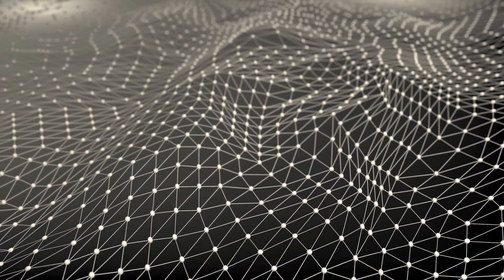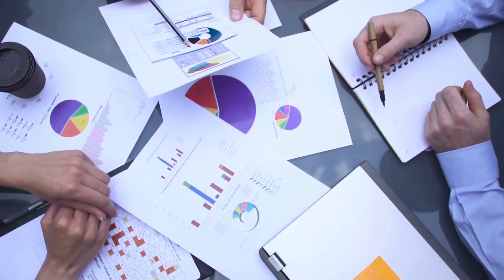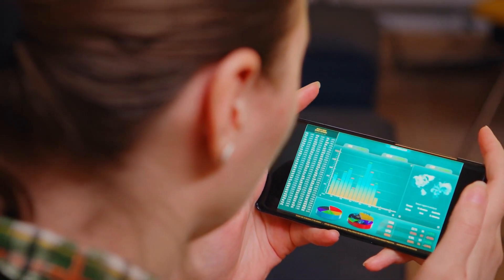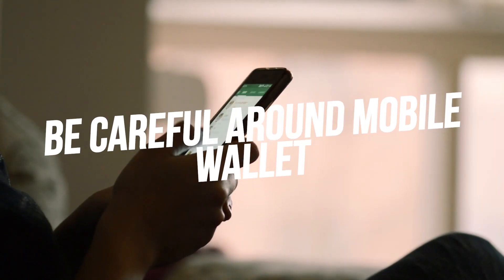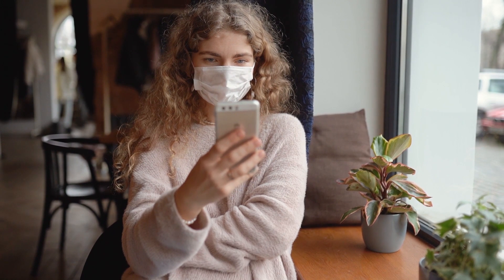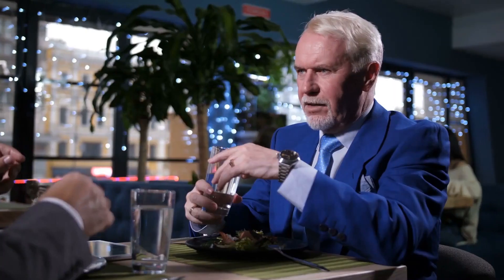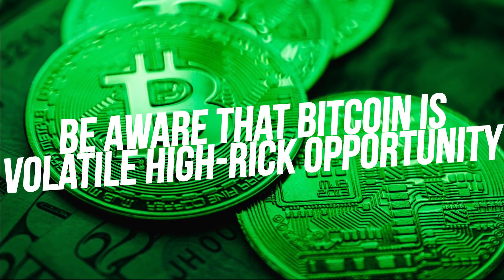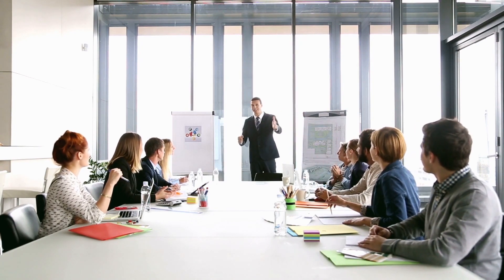Top 10 Tips For Successful Investing | Mining | Trading Bitcoins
Welcome to The Crypto Hub Channel! You are watching: Top 10 Tips For Successful Investing | Mining | Trading Bitcoins

We want to share with you one of the greatest moments in the history of mankind, heard of BITCOIN?

Bitcoin has been a winning investment. In January 2009, it had no value; 12 years later in February 2021, it surpassed $50,000 for the first time. With Bitcoin people get the liberty to exchange value without intermediaries which translates to greater control of funds and lower fees. It's faster, cheaper, more secure, and immutable. Cash is controlled by banks while bitcoin has owners.

After you've find out about what is bitcoin, of course you will also need to know how to invest in bitcoin, bitcoin mining, and how to trade bitcoin. Check out this video and apply these tips for a successful passive income venture.

The Crypto Hub channel features videos about the latest cryptocurrency trends and topics that will enable you to reach your financial freedom. We aim to share our knowledge about bitcoin trading, crypto trading and stocks, the stock market, and an interesting crypto guide that empowers you on how to invest and create wealth. We want to enlighten you in various ways through which you can invest your money in the right way and generate more wealth.

Thanks for tuning in to our videos!

Stay safe and wealthy,

The Crypto Hub ❤